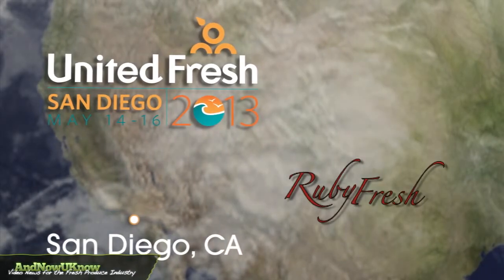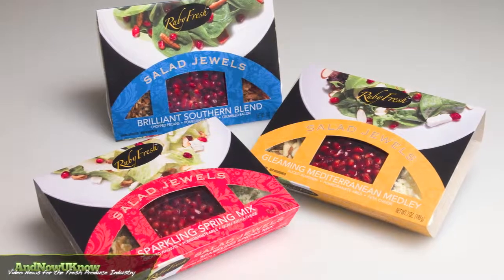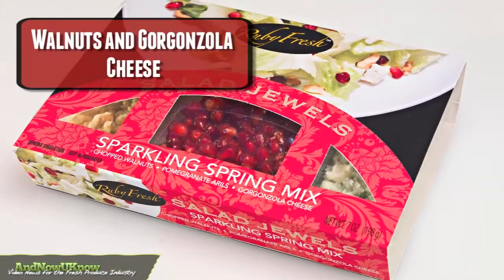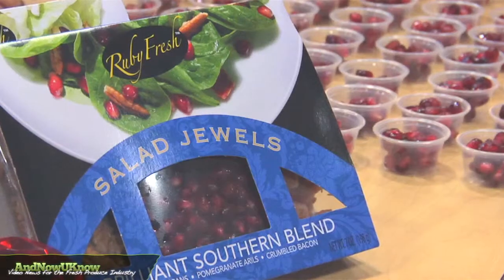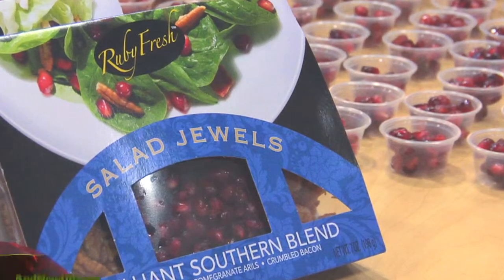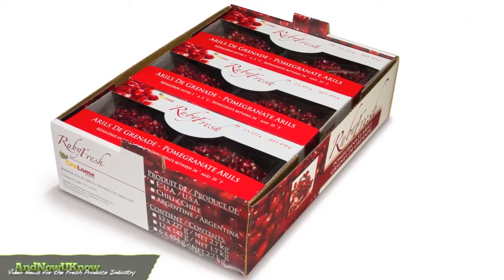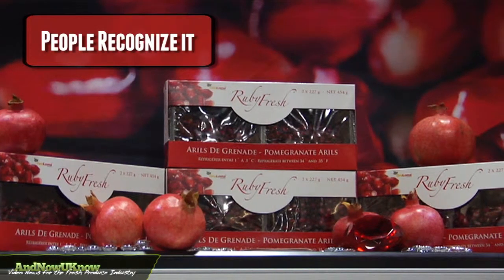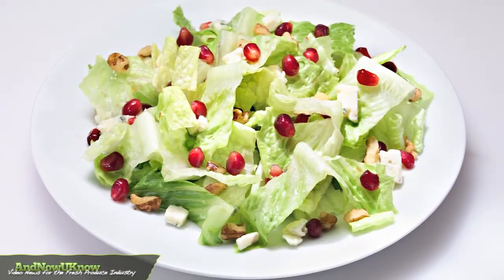AndNowUKnow - Ruby Fresh - Shop Talk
David Anthony of Ruby Fresh Pomegranate joins AndNowUKnow to discuss the company’s newest line: salad jewels.